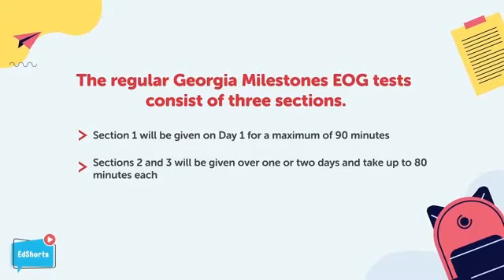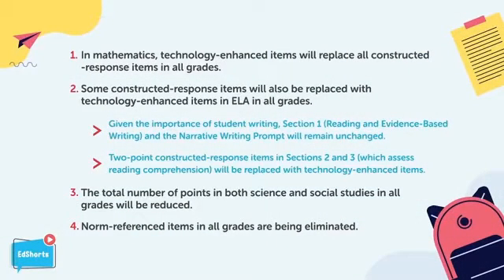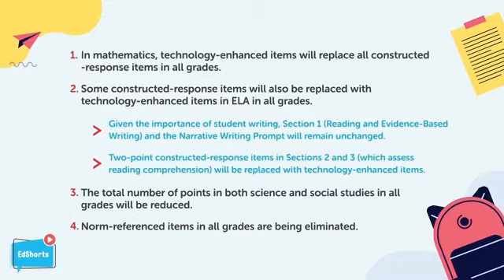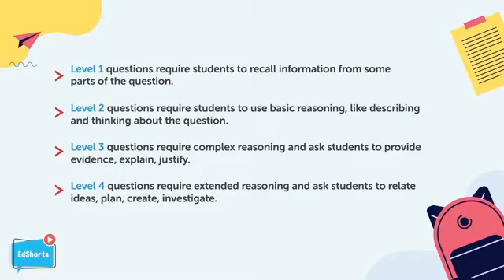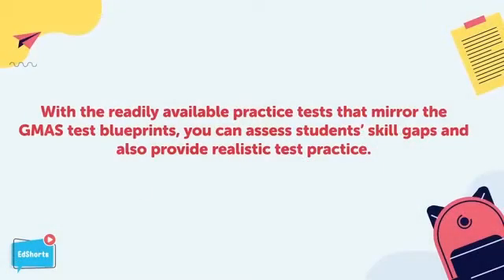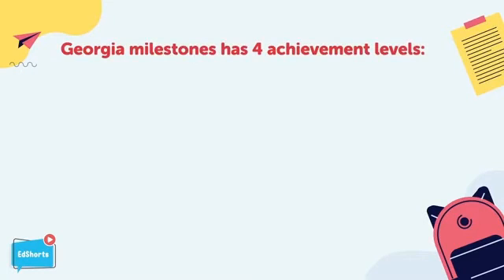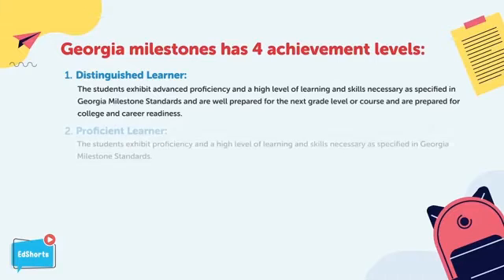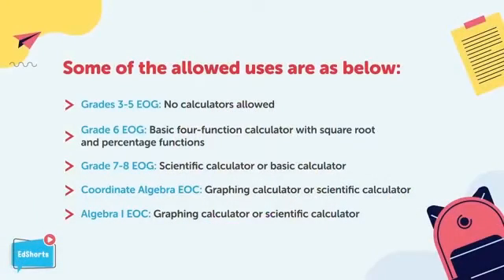GMAS 2020-21 Blueprint and Best Practices | 10 Min. webinar organized by EdShorts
This Free 10 Min power-packed webinar organized by EdShorts on Jan 7th provides all the information available about 2021 Georgia Milestones Assessments - such as changes in blueprints, policy changes, testing windows, and other details.

for more bite-sized power-packed webinars every week!

Get free access to Math and ELA realistic GMAS test practice and sample questions for all grades